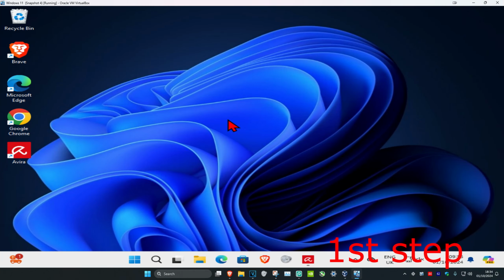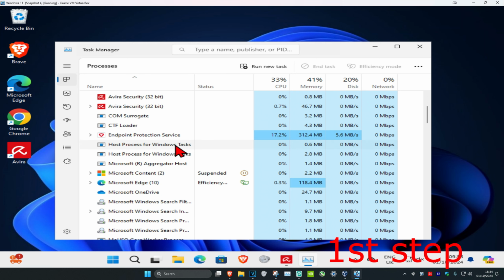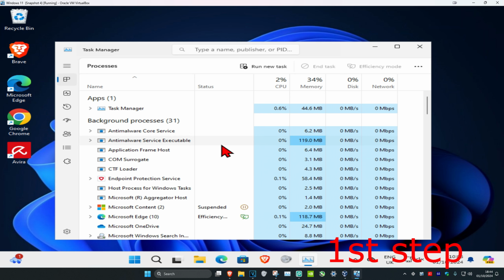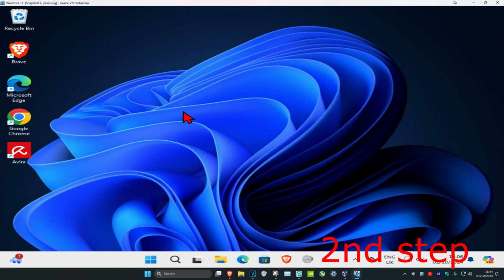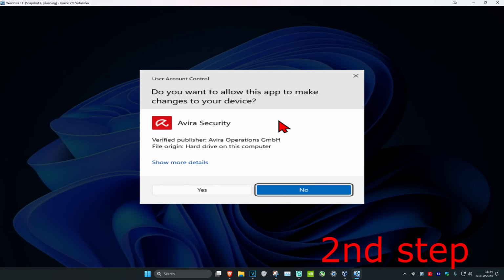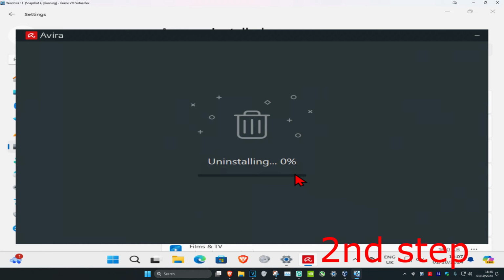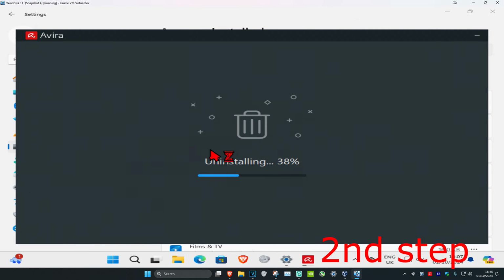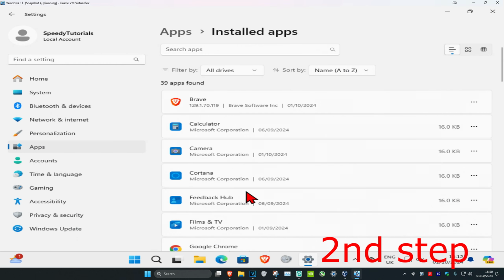How To Uninstall Avira Free Antivirus in Windows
How To Uninstall Avira Free Antivirus

How to uninstall the Avira Free Antivirus from your Windows computer.